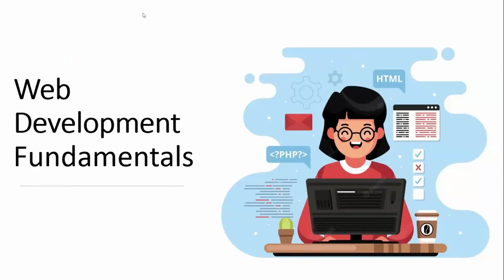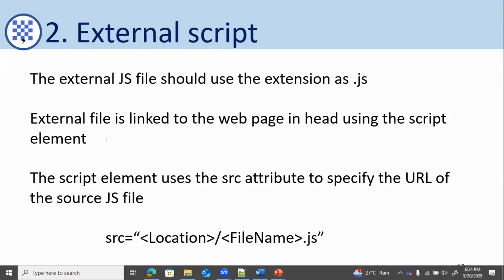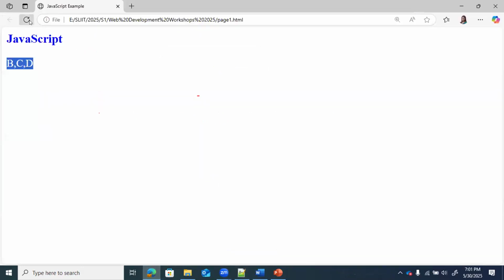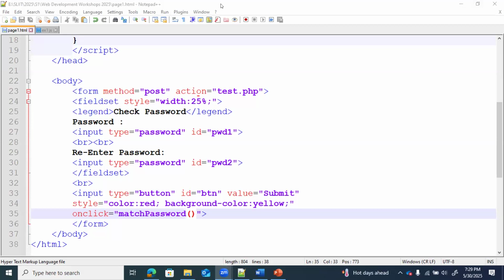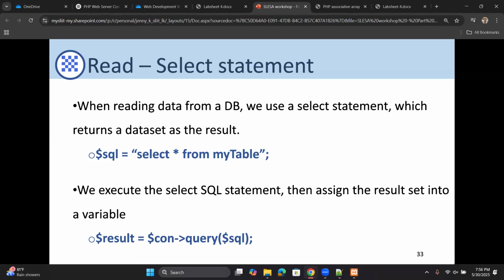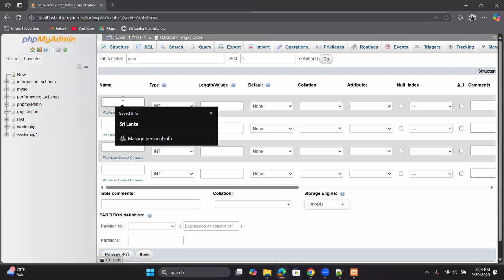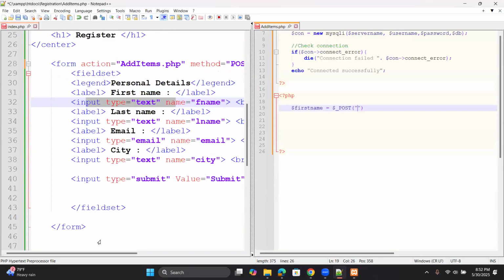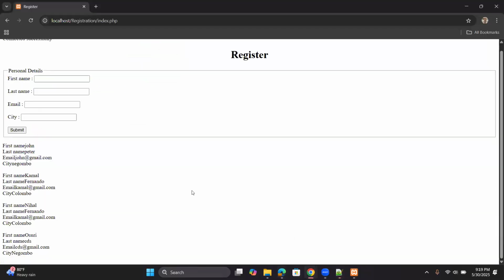Introduction to web development - part 2 - Workshop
This was conducted as a part of SLESA "Future Founder" 2025 in collaboration with SLIIT, Sri Lanka. This was delivered by Jenny Kishara (Senior Lecturer, SLIIT), Poorna Panduwawala (Assistant Lecturer, SLIIT) and Osuri Dunuwila (Assistant Lecturer, SLIIT).

Part 2 of the workshop covered Javascript programming for the client side programming, PHP for the backend development, database operations with CRUD, and examples demonstrating the full stack development.